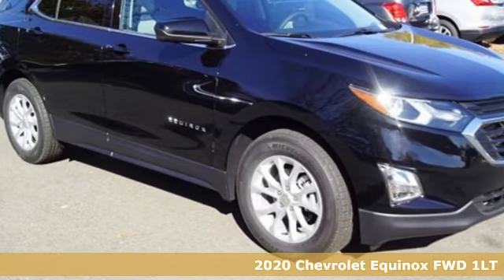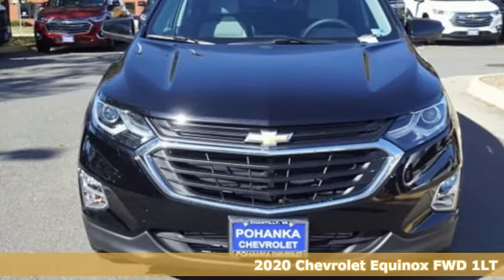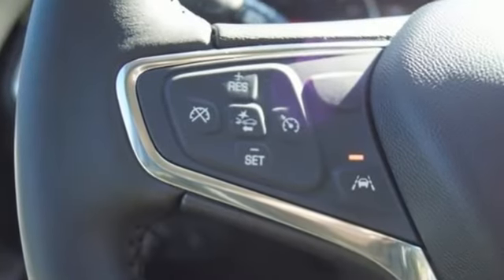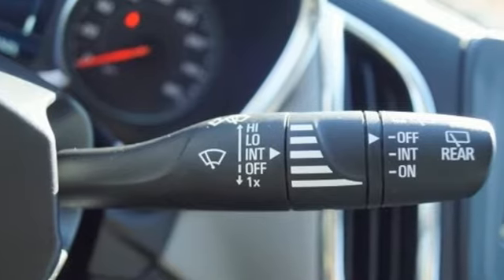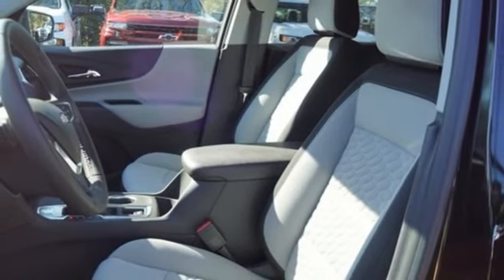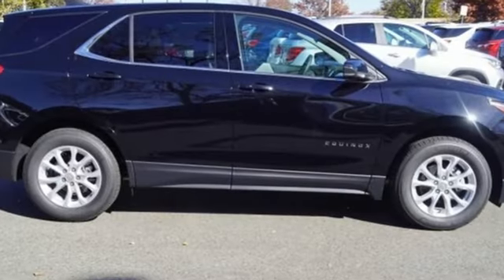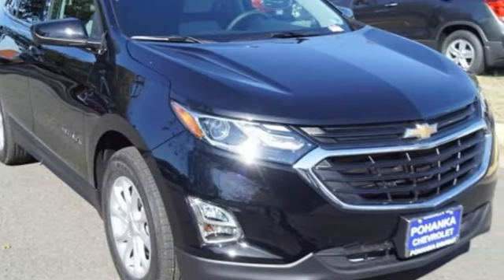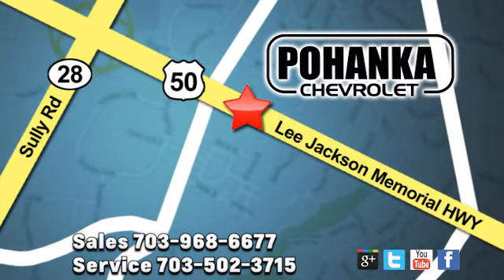New 2020 Chevrolet Equinox Manassas VA Chantilly, MD TLL172744 - SOLD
Year: 2020
Make: Chevrolet
Model: Equinox
Trim: LT
Engine: 1.5L DOHC
Transmission: 6-Speed Automatic
Color: Black
Interior: Medium Ash Gray
Stock #: TLL172744
VIN: 3GNAXKEV8LL172744
Black Metallic 2020 Chevrolet Equinox LT 1LT FWD 6-Speed Automatic 1.5L DOHCbrbrLocated right next to Dulles International Airport on Route 50 in Chantilly, Fairfax VA. 26/32 City/Highway MPG Price includes: $1,500 - GM Consumer Cash Program. Exp. 12/02/2019, $1,000 - Chevrolet Bonus Cash Program. Exp. 12/02/2019

Address:
13915 Lee Jackson Hwy